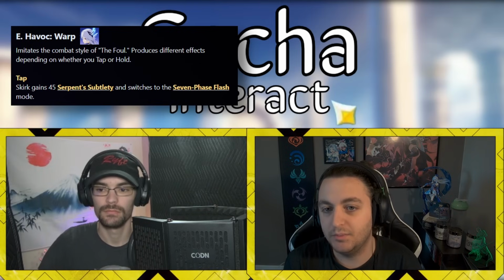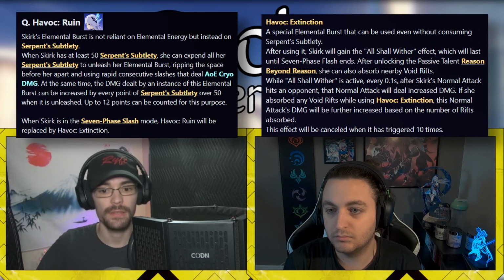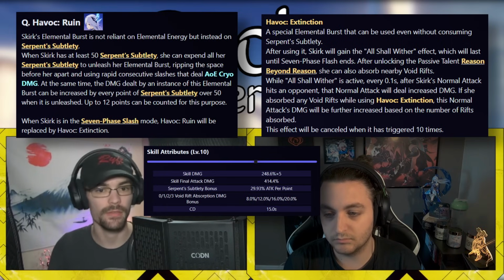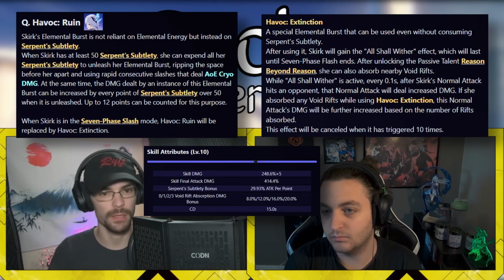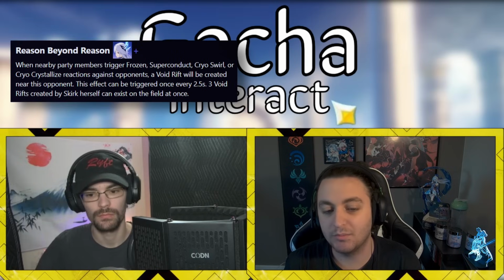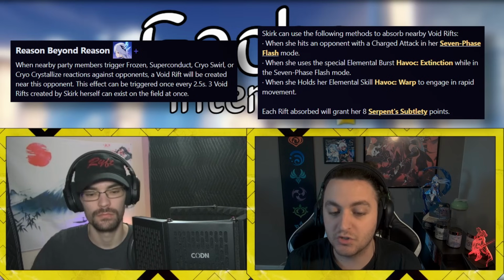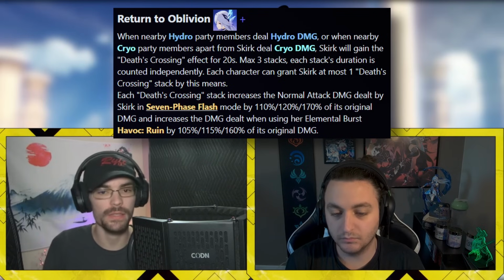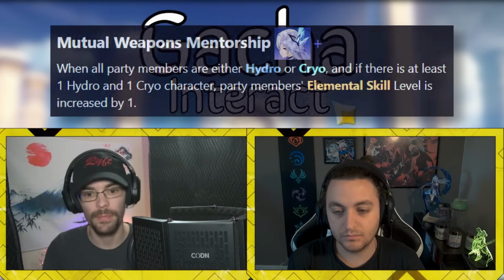The Most RESTRICTIVE Character Yet? (Skirk Pre-Release & Kit Analysis)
⏺SAVING 25% On Genesis Crystals! Safe & Convenient! All you need is UID & Server!

Skirk is almost here, and being one of the most anticipated characters this year...well, there are conerns, but that doesn't mean there isn't hope for a positive change. In this video, we will explain the potential problem with Skirk's kit design and why we think that it could be a major letdown, but also why we think that she could be amended. What are your thoughts on Skirk's kit?
Enjoy the discussion!

~ Timestamps ~
Intro & Ascension 00:00
Skill 00:49
Burst 02:02
Lootbar! 04:31
Burst (cont.) 05:36
1st Passive 06:21
2nd Passive 08:28
3rd Passive 10:15
Skirk's Restrictions 10:51
Expectations & Possibilities 14:34